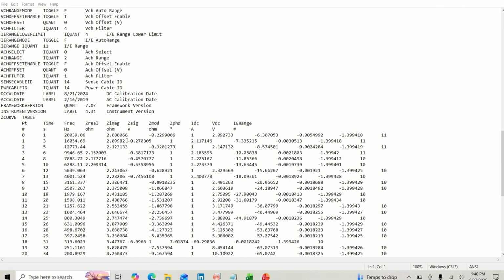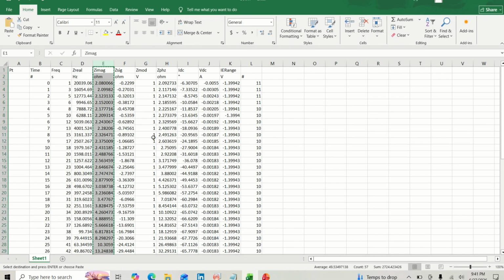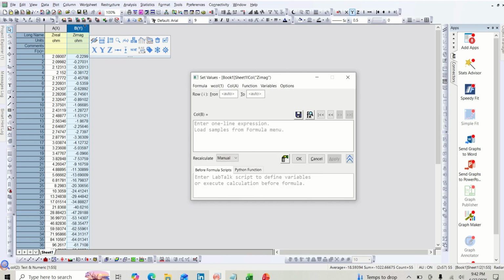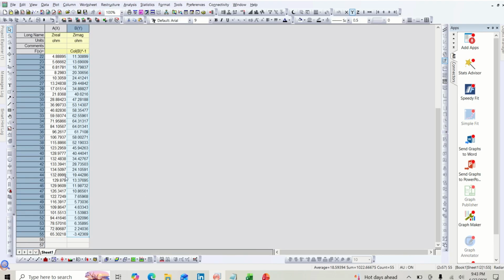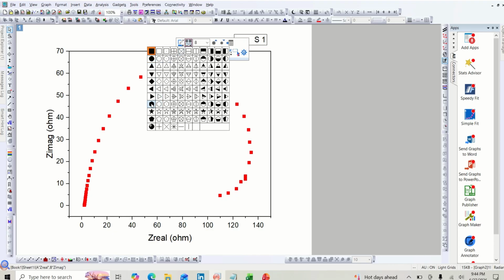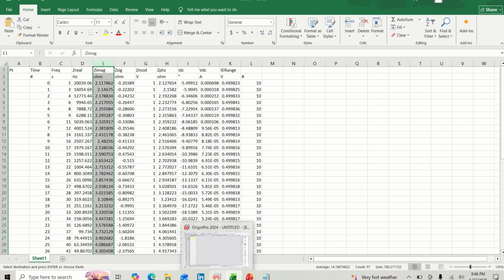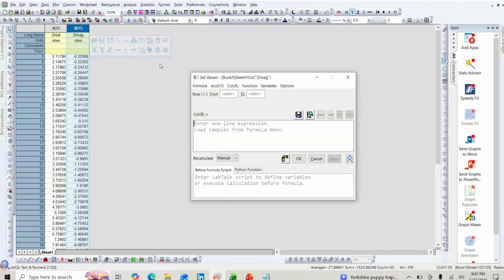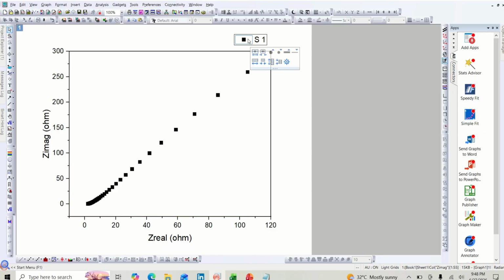Complete EIS Plotting Tutorial for HER & OER in OriginPro | Step-by-Step Guide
⚡ Struggling to plot Electrochemical Impedance Spectroscopy (EIS) data in OriginPro? This complete tutorial will show you exactly how to create  Nyquist plots for both "HER (Hydrogen Evolution Reaction)" and "OER (Oxygen Evolution Reaction)" from raw data.

Whether you're a beginner or a researcher working on "Water splitting" or "Electrocatalysis",this video will help you plot EIS data quickly and accurately.

📚 In this video, you'll learn:
✅ How to import EIS data into OriginPro
✅ How to plot Nyquist plots step by step
✅ How to plot both HER and OER EIS data
✅ How to customize graph axes, symbols, and formatting

🎯 Perfect for:
🔬 Undergraduate & postgraduate students
🧪 Researchers in electrochemistry
⚡ Water splitting & electrocatalysis projects
📄 Anyone preparing graphs for research papers or theses

💙 If this tutorial helps you, don't forget to:
📢 Share it with your lab mates and friends